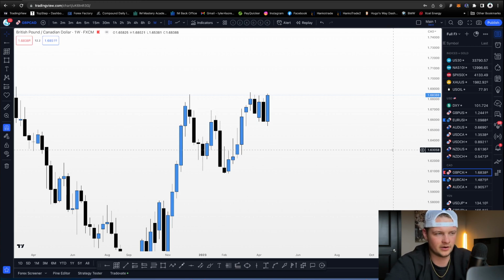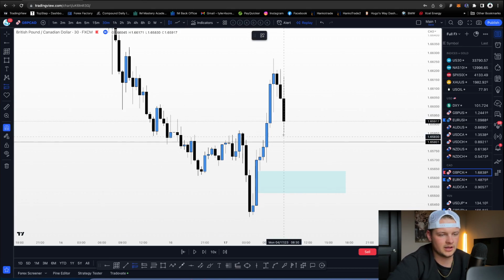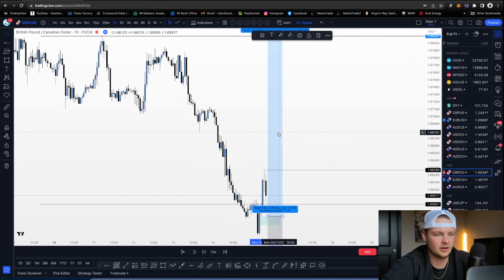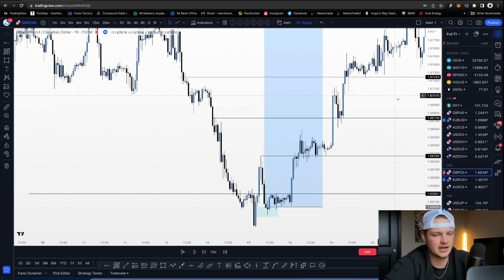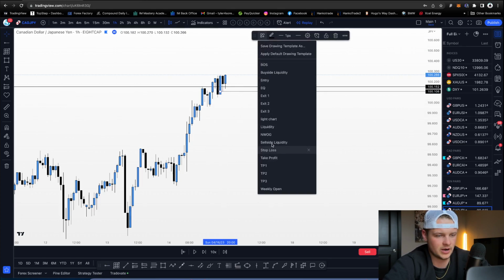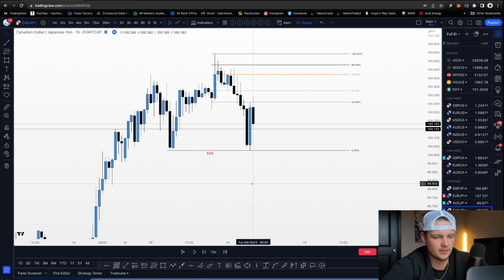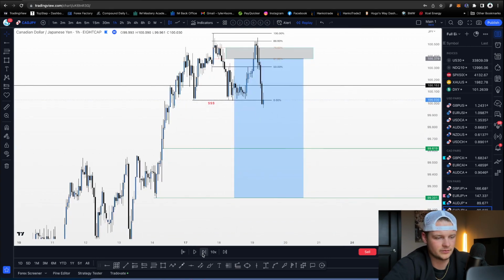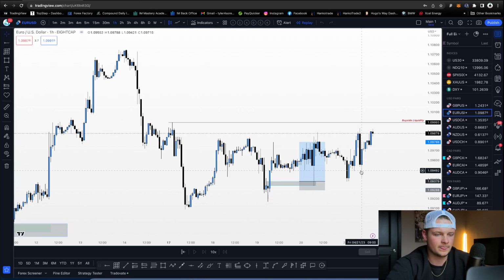SMC Bootcamp: Forex Swing Trading